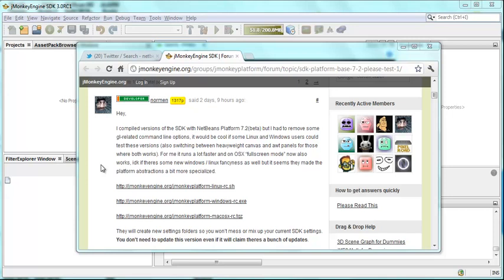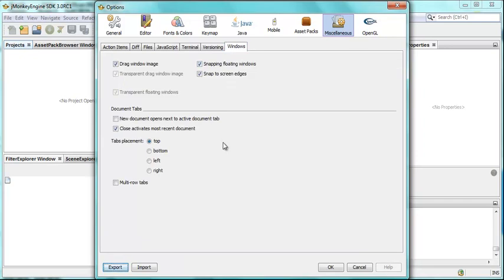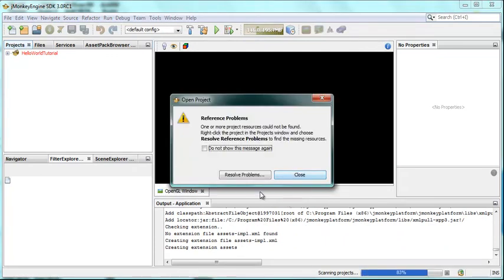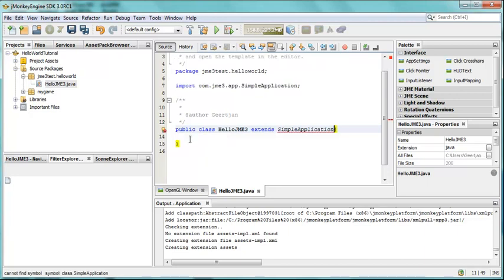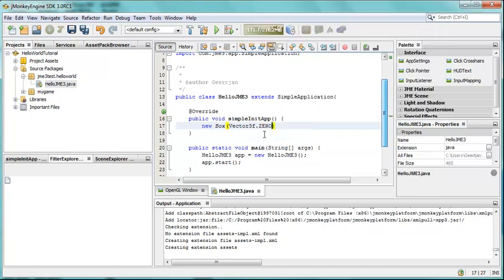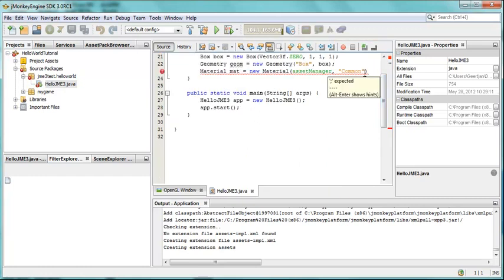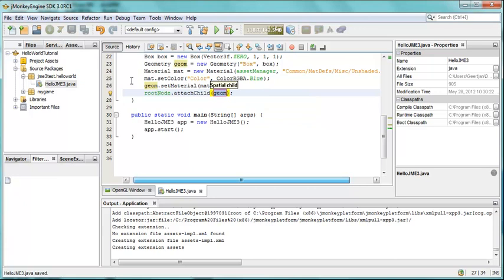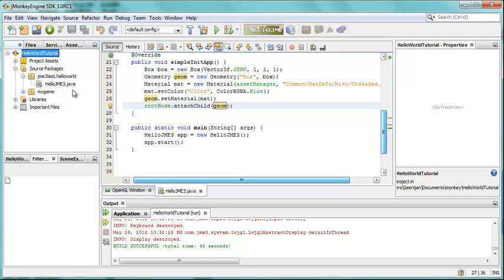Trying Out jMonkeyEngine SDK 3.0RC1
Me trying out jMonkeyEngine SDK 3.0RC1 on top of NetBeans IDE 7.2 Beta, which is on top of NetBeans Platform 7.2.